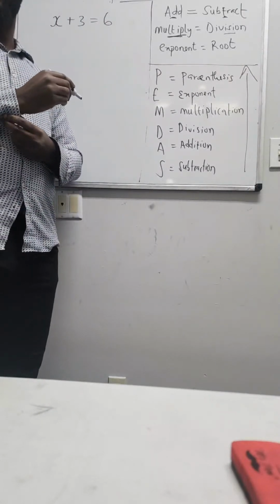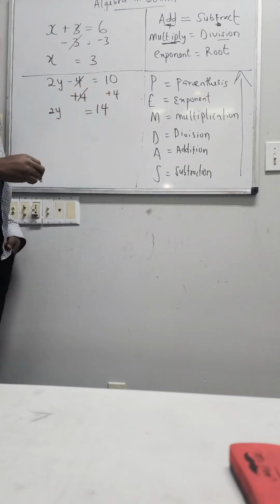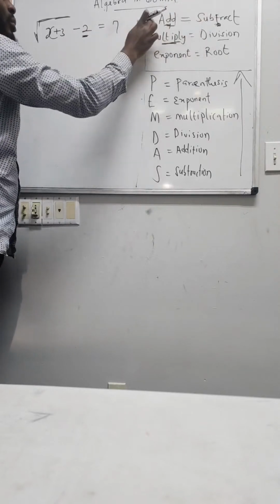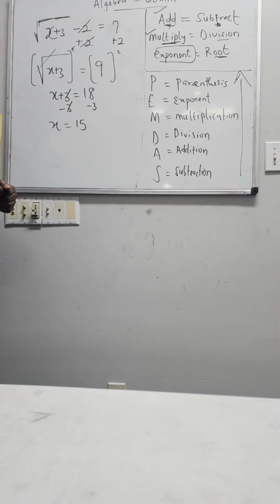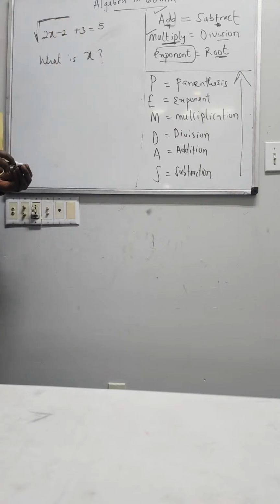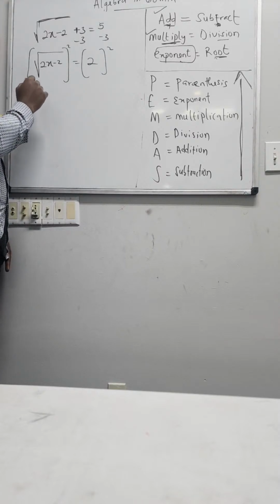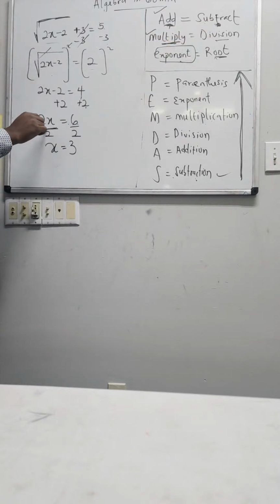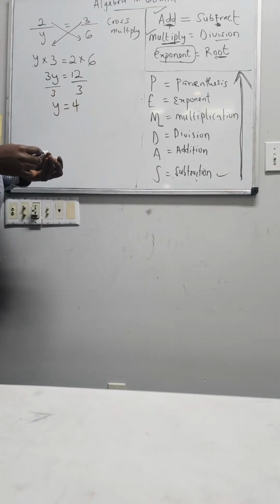Algebra in 1 Hour